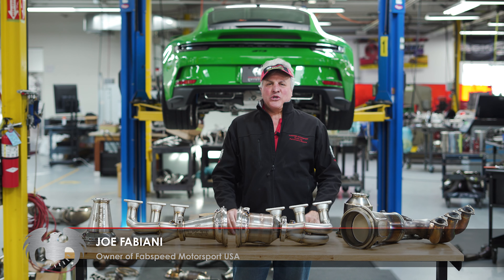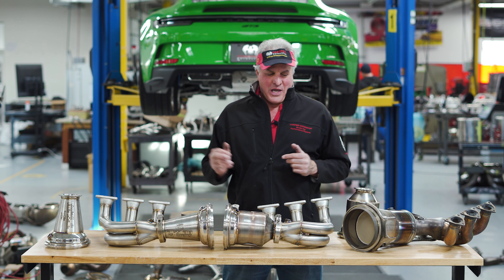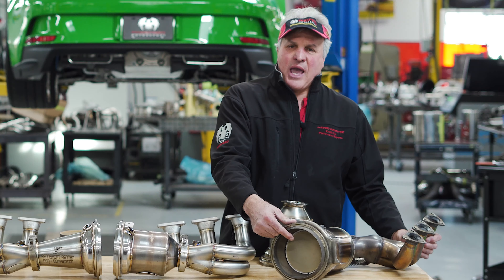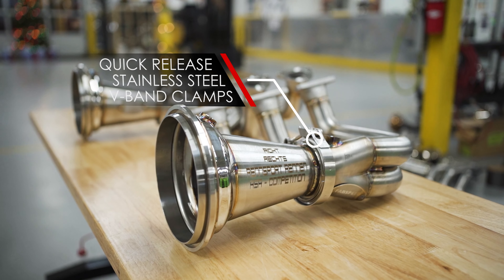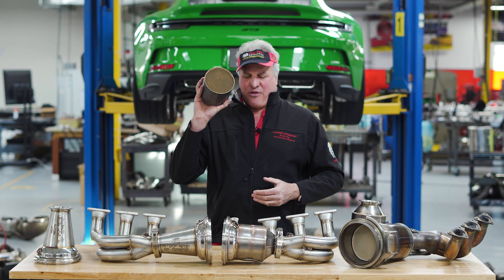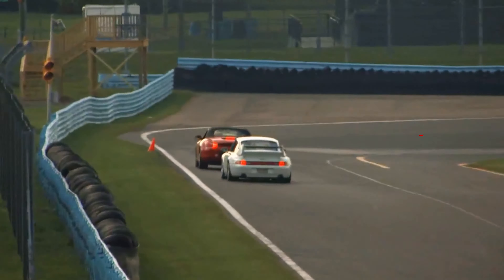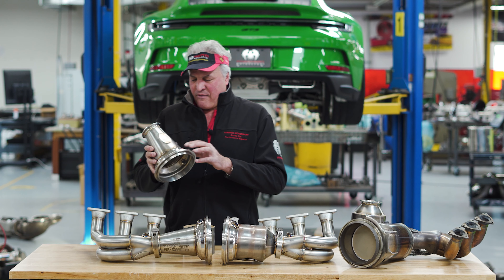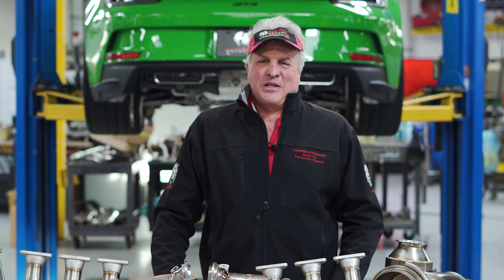Porsche 992 GT3 2022+ | RENNKRAFT™ Modular Headers | Design Breakdown and Dyno Results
We've developed our patented RENNKRAFT headers as a modular system where you can switch between our high-quality 200 Cell HJS Catalytic Converters and Cat Bypass pipes for the track! This video shows all the engineering and design features that we incorporated to make them as powerful as possible.

0:00 Intro
0:31 OEM Header Explanation
0:52 RENNKRAFT™ Header Design Breakdown
1:46 Dyno Results
2:50 Outro